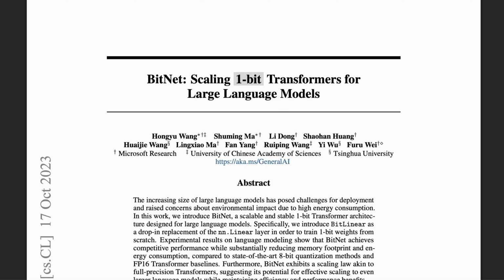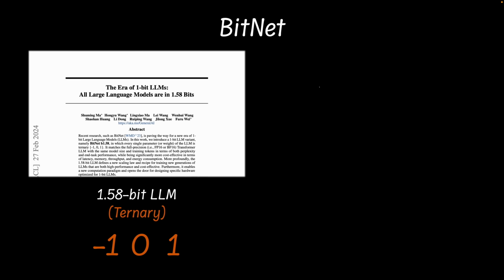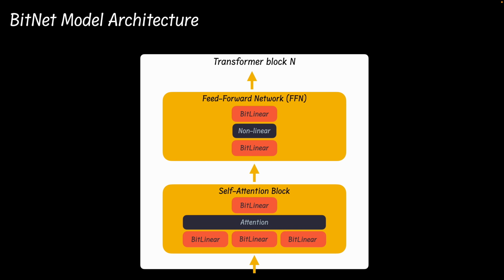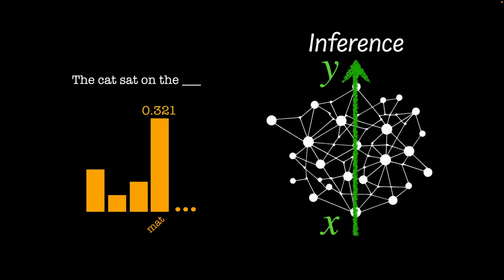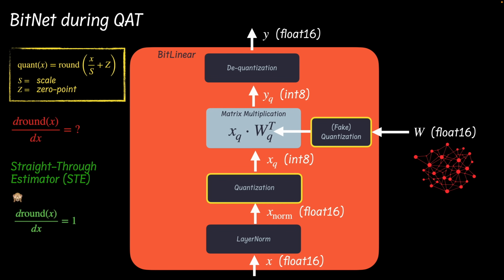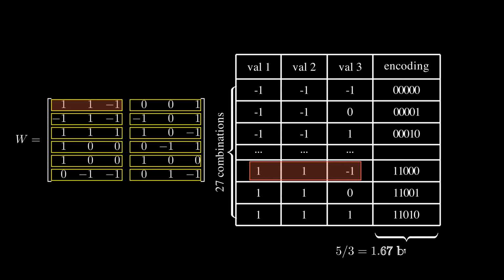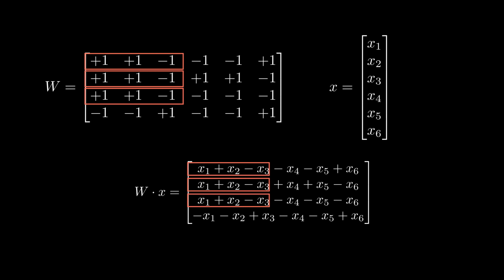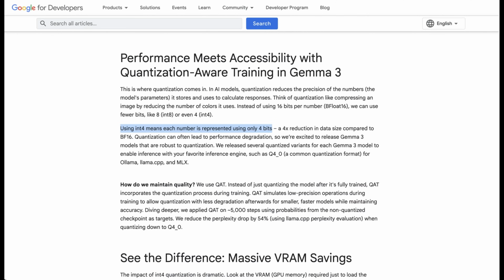The myth of 1-bit LLMs | Quantization-Aware Training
Are 1-bit LLMs the future of efficient AI? Or just a catchy Microsoft metaphor? In this video, we break down BitNet, the so-called “1-bit LLM” that isn’t really 1-bit—but still delivers massive speed and memory gains through extreme quantization.

🔍 What you’ll learn:
 • What fractional (1.58) bits are
 • How BitNet works under the hood (BitLinear, ELUT, TL1/TL2)
 • The role of quantization-aware training (QAT) and the Straight-Through Estimator (STE)
 • Optimizations for ternary matrix multiplication
 • How 1-bit LLMs scale with parameter count

00:00 Intro
01:05 Inspiration and motivation
05:20 BitNet model architecture
10:21 Quantization-Aware Training
15:21 Storing fractional bits: bitpacking & ELUT
18:12 Open-weights models in HuggingFace
19:52 Ternary matrix multiplication
21:20 Demo & evaluation
23:59 Outro